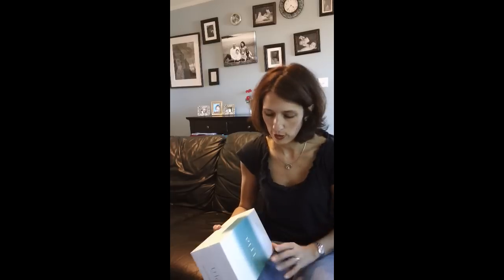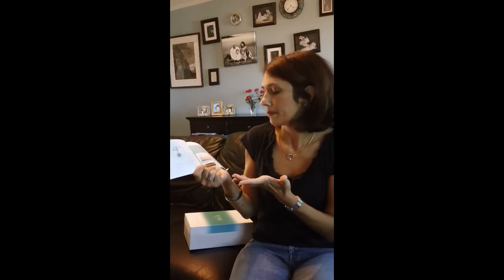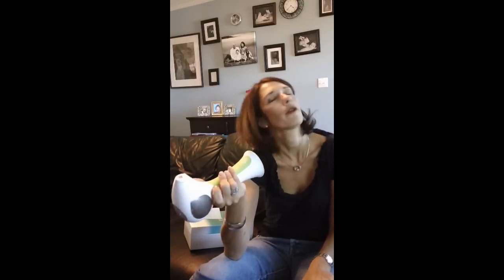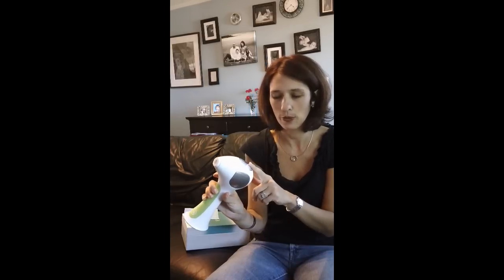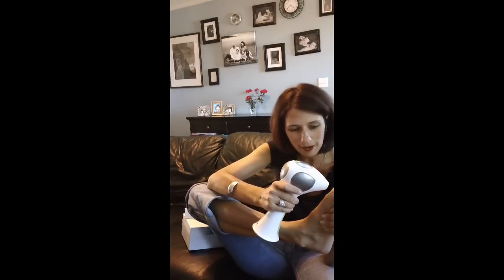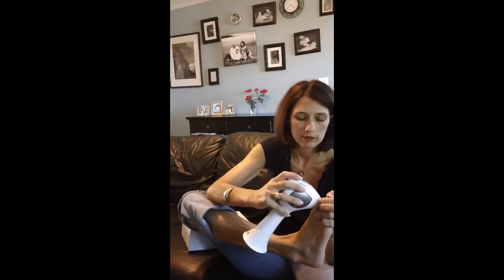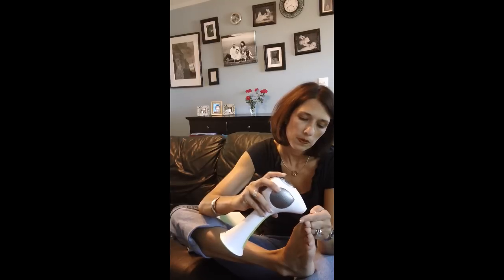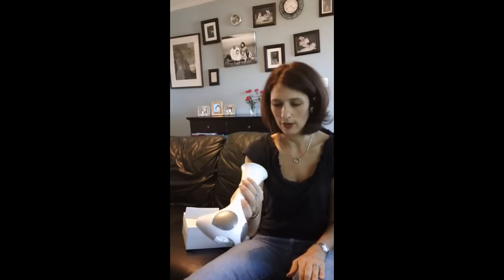Laser Hair removal: TRIA Beauty Review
Does home hair removal work. Tria beauty, at home hair removal, Laser hair removal